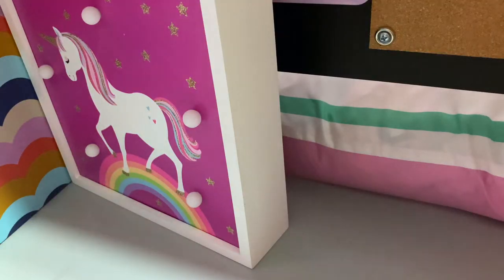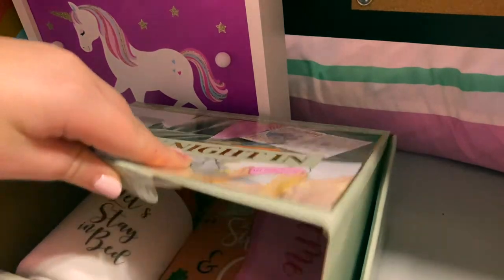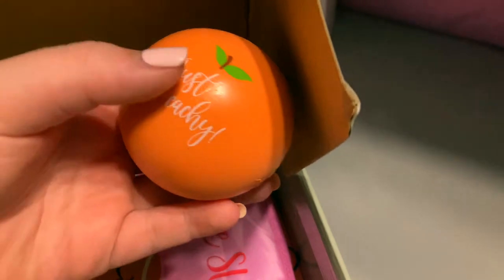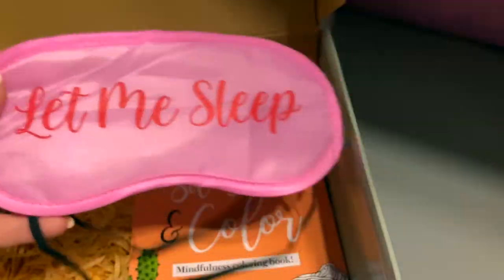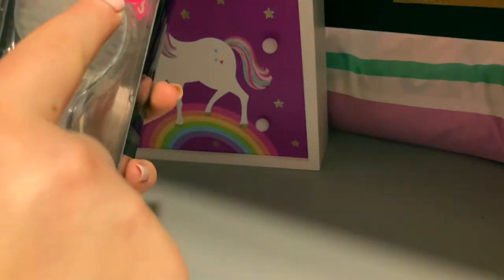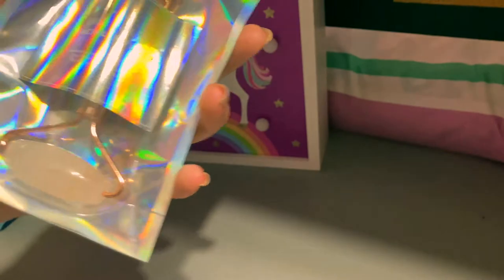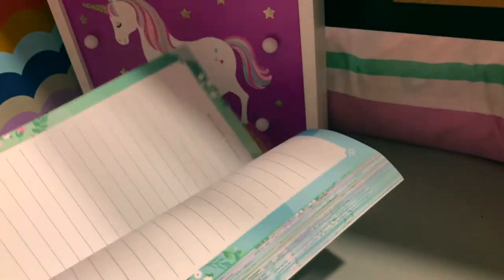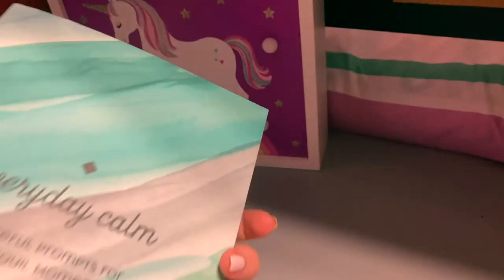A Mini Self Care Haul // Caylas Corner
Hey guys! I hope u liked today’s video! Today is my birthday!  I hope u all are doing amazing! Sorry I didn’t post on my normal time, it’s since I am have something for school at the normal time I post. Love y’all! 💕🥳🤩

hello! It’s me Cayla 😌. on this channel I post aesthetic, fun, and amazing videos!!! I really enjoy making videos for you all and I hope you enjoy them. please comment video ideas because i really need them!!

🥺Quote of the day: ~be the person you wanna be~

100- ✔
500- ✔
1K-
2k-
( and anything beyond that)

PLEASE COMMENT VIDEO IDEAS BELOW!! 🧁😌✨

Have an amazing day my little butterflies! Let me know if you need anything. If you have made it this far like the video!! 💕✨☀️ luv ya🌸